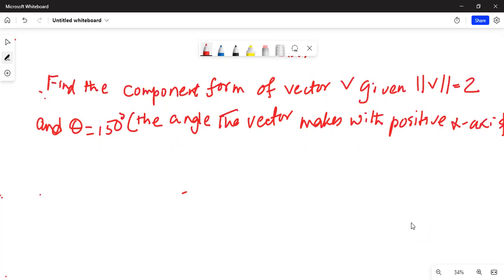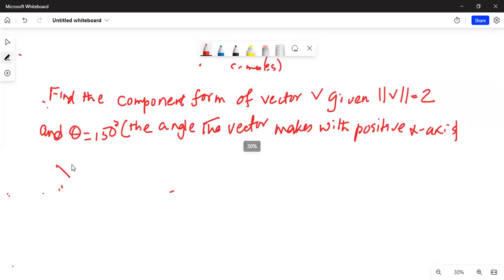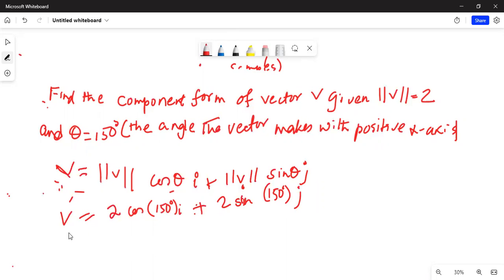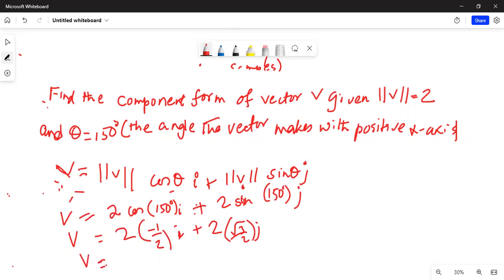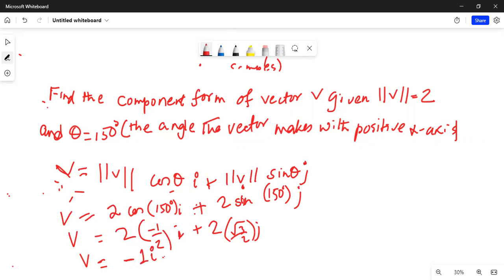Online class on vector component form